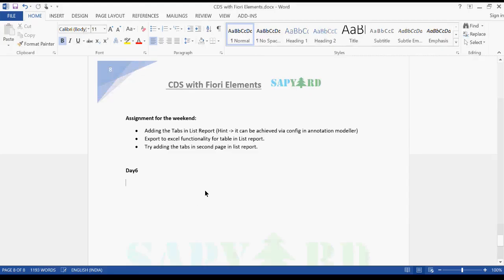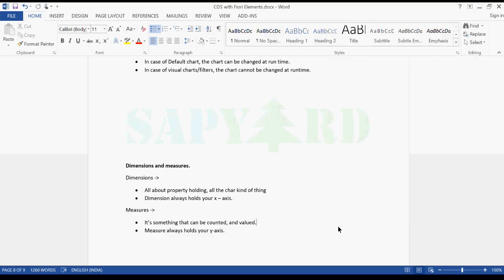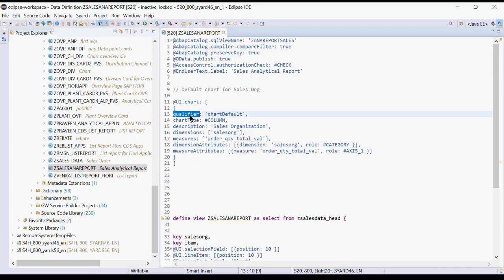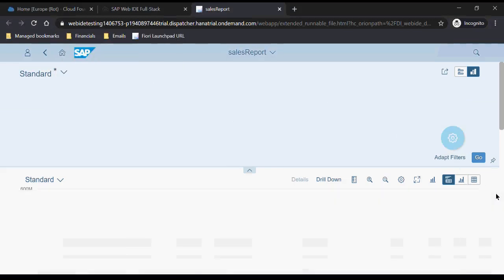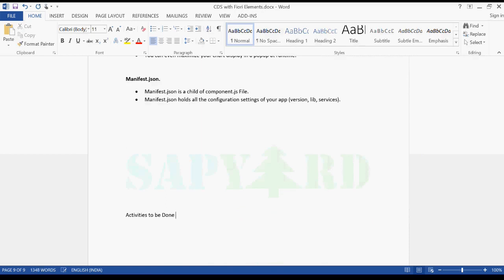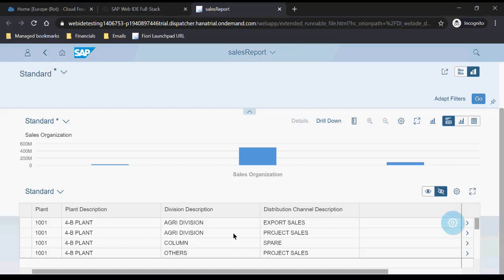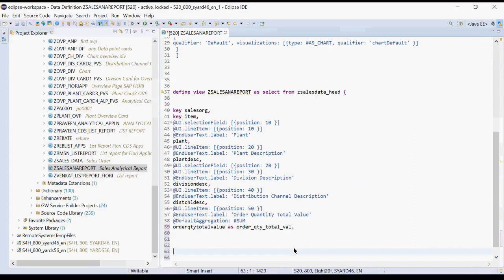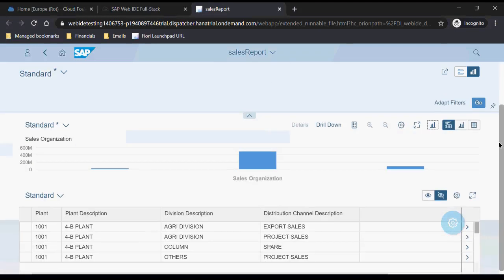Day 6 of 15 - Master CDS with Fiori Elements- Deep Dive - FREE!!